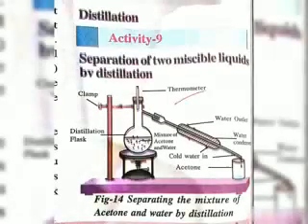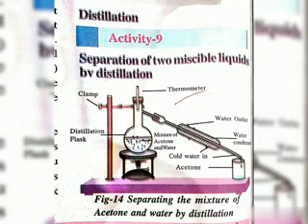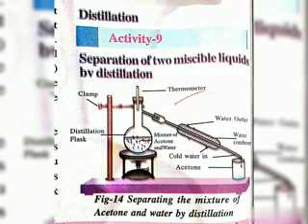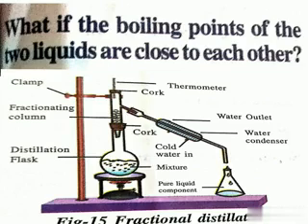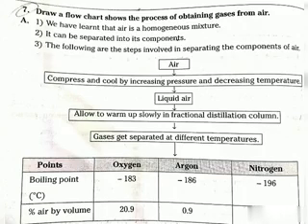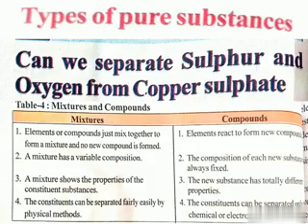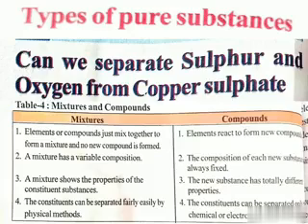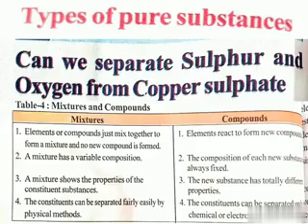9th Class - Physics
Chapter-6,  Day-6